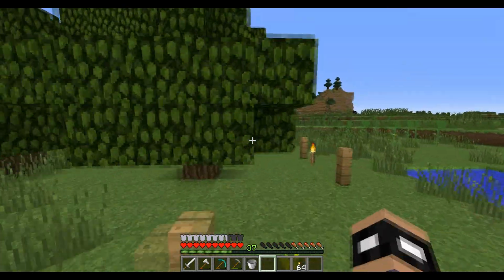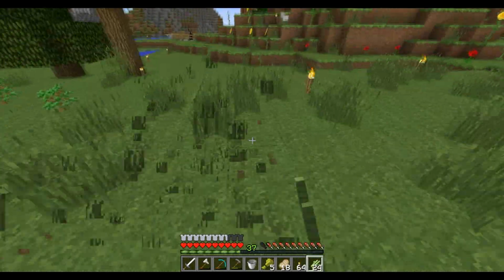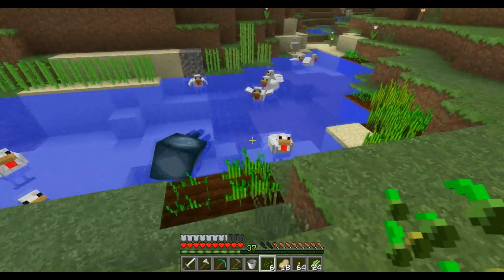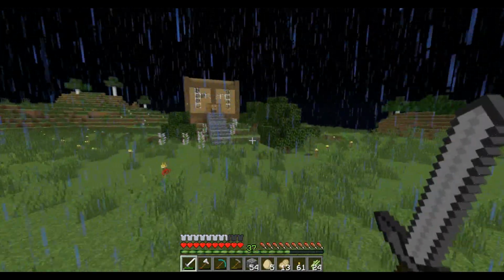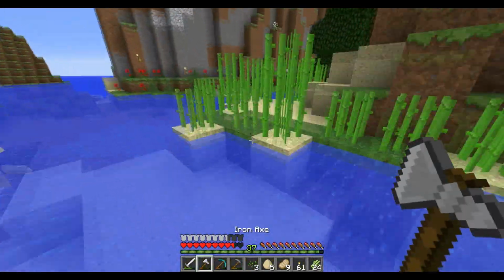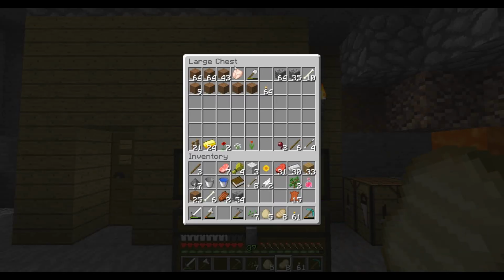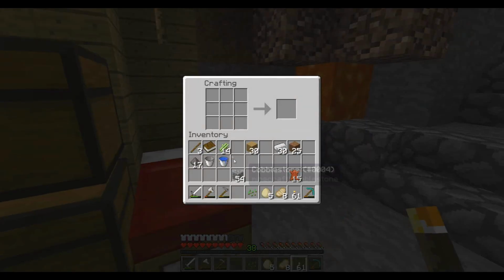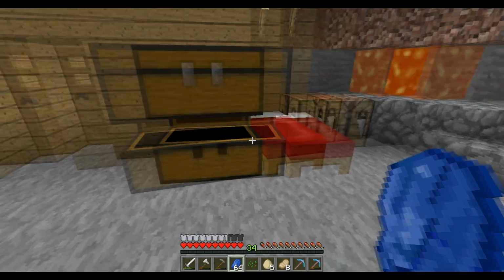MineCraft RISE SMP! Episode 4 - Horseshoe Base FOUNDATION!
Recording Software : Fraps Recording Software
Microphone: AT2020 Cardioid Condenser Microphone
KeyBoard: RaZer Blackwidow Prof. Mechanical Keyboard
Mouse: USB Mouse :D